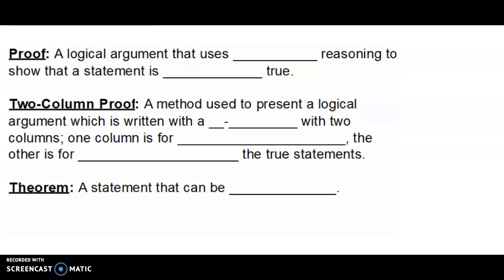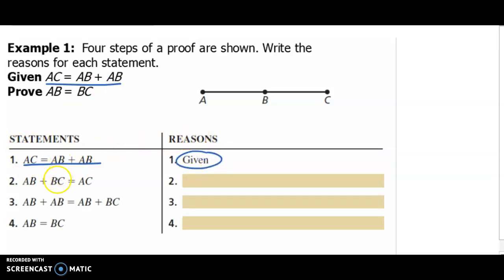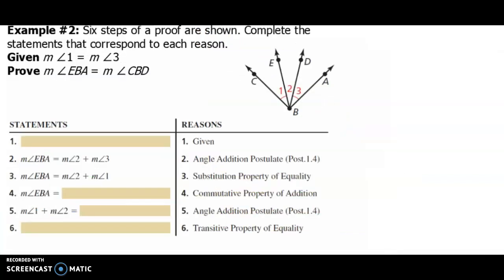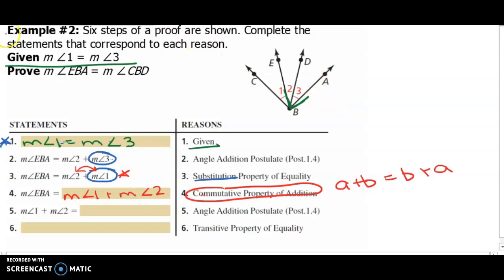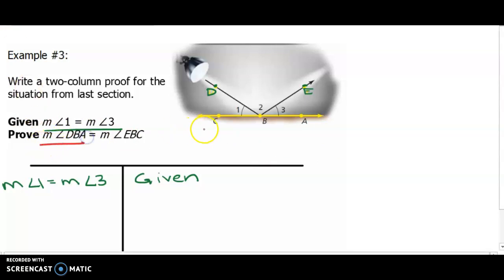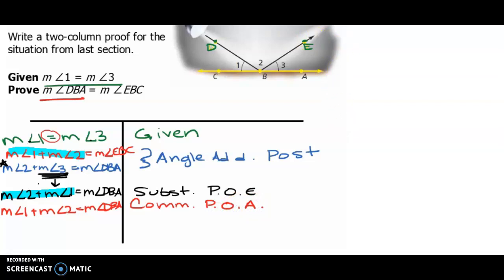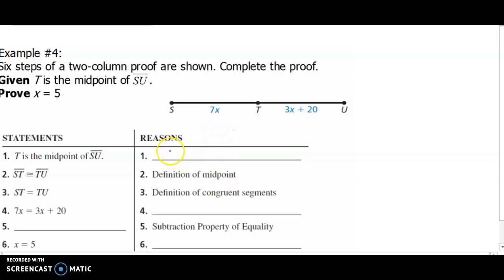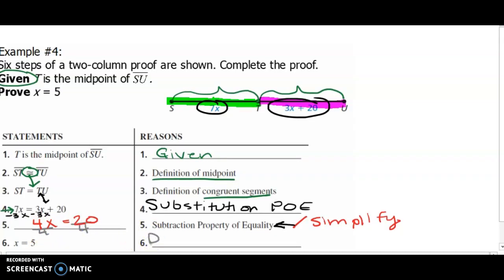Geom. 2.5 - Video #1